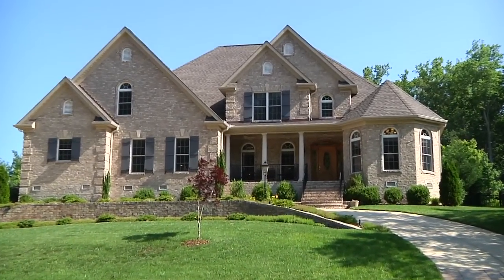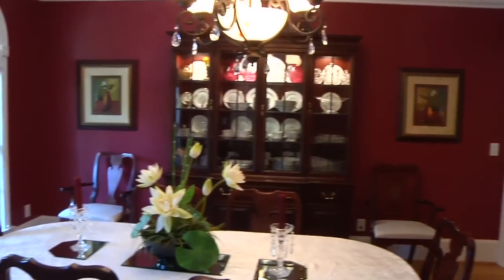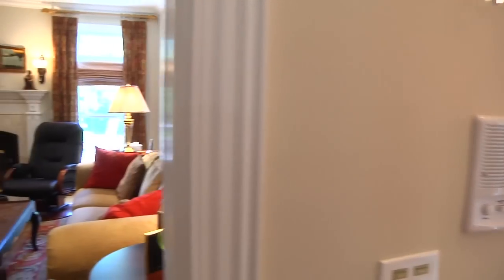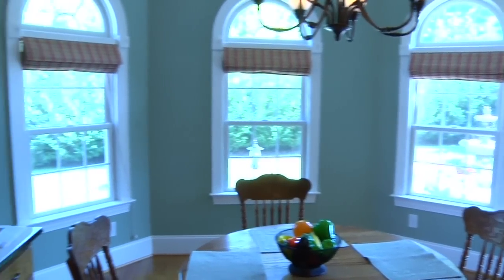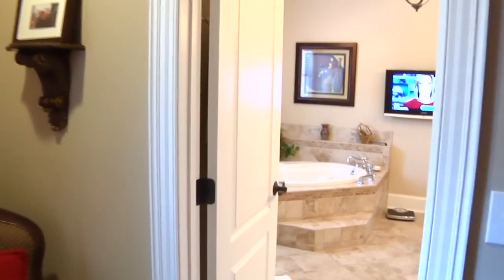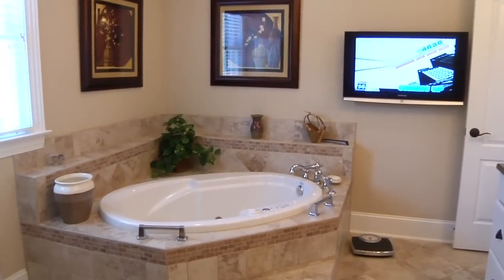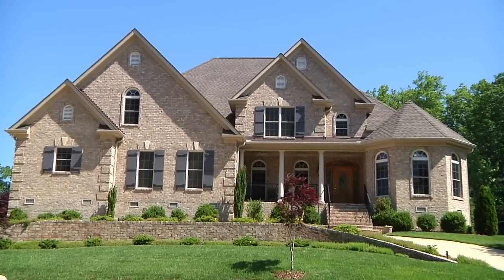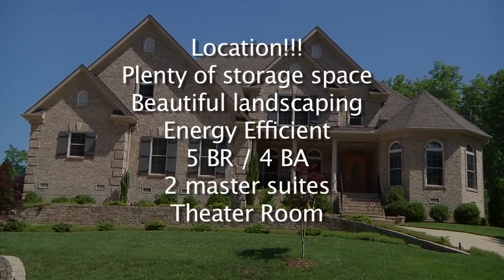4702 Jefferson Wood Ct , Greensboro, NC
Fantastic all brick home in desirable Jefferson Woods.